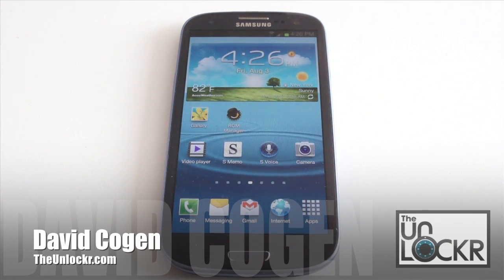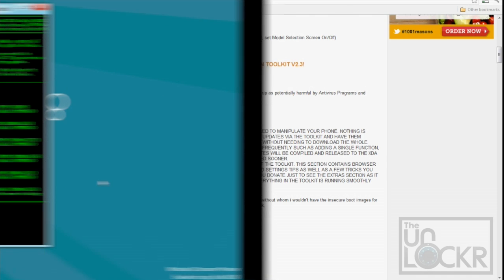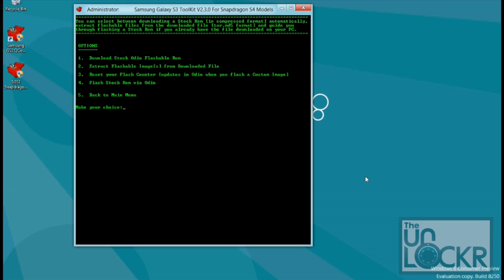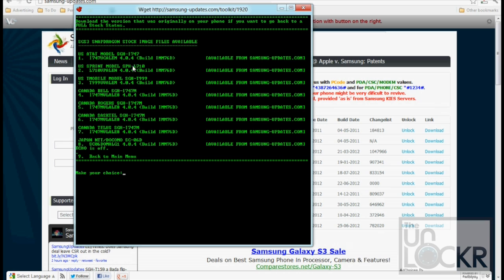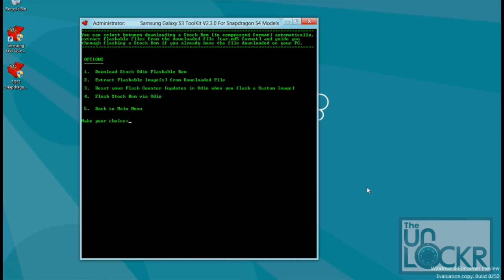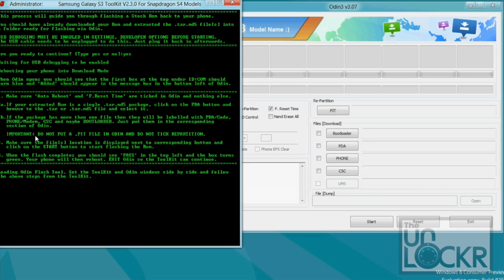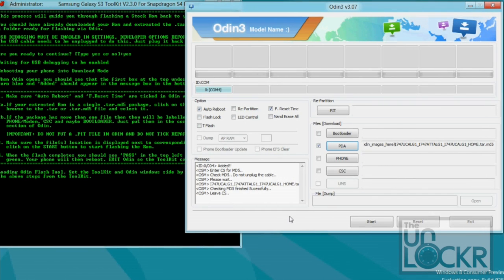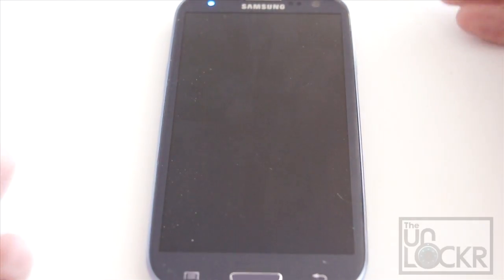How To Unroot the Samsung Galaxy S III (MSkip Method)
Need to send your Samsung Galaxy S III in for warranty reasons? Or perhaps you just want to start over back from stock? Well, we need to remove the custom recovery image and root access and get everything back to the way it was when the phone first came out of the box. Let's begin.